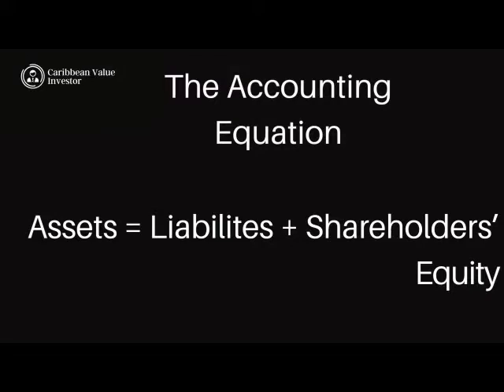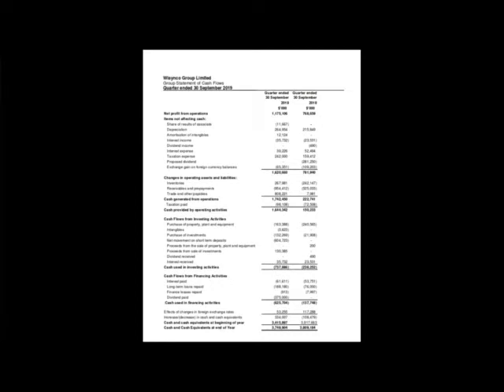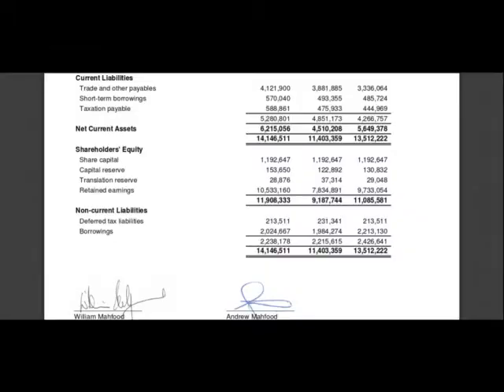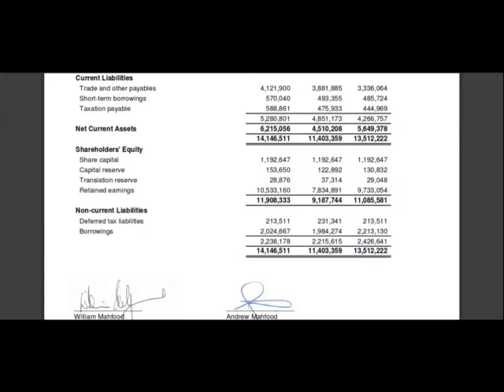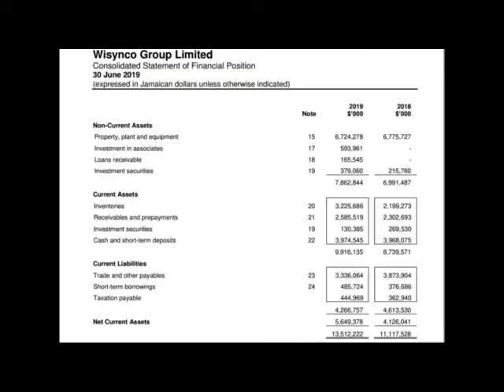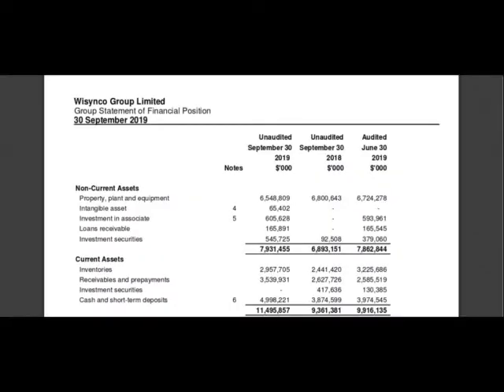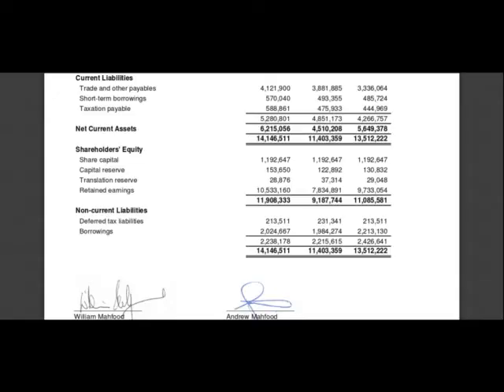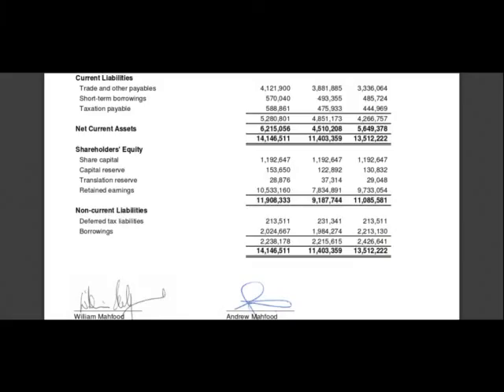How To Read A Balance Sheet | Balance Sheet Tutorial | Using A Balance Sheet to Analyse a Company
HowToReadABalanceSheet BeyondTheStockPrice StockMarketInvesting The balance sheet is one of the three major financial statements that companies are required to produce on a quarterly basis to keep investors and stakeholders up to date on the financial situation within the company. The other two major financial statements are the Income Statement and the Statement of Cashflows. The balance sheet presents a snapshot of the company's assets, it's liabilities and the worth of the company. It is called a snapshot because it shows the amounts on a particular day. We will talk more about this in a minute.

The balance sheet is split into three major sections as I mentioned before. It is split in ASSETS, basically things the company owns, Liabilities, things the company owes for or on, and Shareholders Equity which is the difference of between the Assets and The Liabilities. The Accounting Equation says that Assets = Liabilities + Shareholders Equity. The reason this report is called the Balance Sheet is because it must obey that equation such that the value shown for the TOTAL ASSETS of the company must be the same value we get when we Add the TOTAL LIABILITIES and the SHAREHOLDERS EQUITY.

What that basically means is that the assets of a company are financed either by liabilities (often in the form of debt) or by shareholders' equity (retained earnings or capital from shareholders). We will talk more about this in a subsequent video. So let's look at each aspect of the balance sheet in a little more detail. Uses of the Balance Sheet The balance sheet can be used to assess the financial health of the company both in the short term and the long term. If looking at the short term it tell us how liquid the company is.

When we talk about liquidity we are talking about the cash position of the company, for this we will look primarily at the current assets and the current liabilities. In fact there are two ratios the CURRENT RATIO and the QUICK RATIO that can be calculated from the balance sheet numbers and we use them to give us an idea of how well the company is able to pay for its short term obligations.

The current ratio measures a company's ability to meet its short-term debt obligations. It is calculated by dividing its current assets by its current liabilities. In general a higher current ratio indicates that the company is capable of paying off all of its short-term debt obligations but too high a current ratio might mean the company is not using its assets in the best possible way, for example if a company has A current ratio of 10, it means the company has $10 of assets for each $ of current liabilities and could potentiality invest those assets to better grow the business.

If looking at the long term we can use the balance sheet along with the income statement to assess how solvent the company is. By Solvent we mean the company's ability to meet both it's long term and short term debt obligations. For this we would look at both the short term, or current liabilities, and the long term or non-current liabilities. Two of the more common Solvency ratios are the Debt to Equity Ratio and the Interest Coverage Ratio.